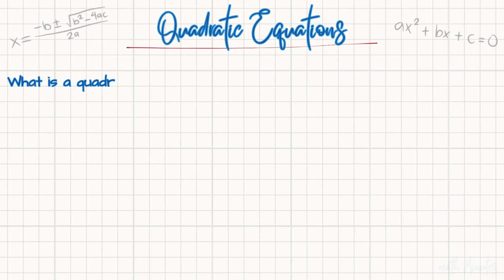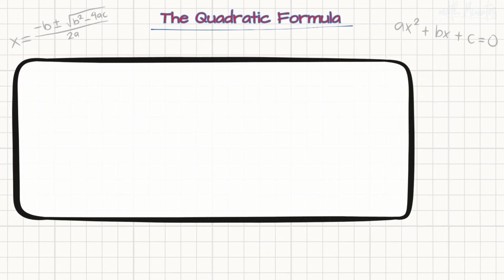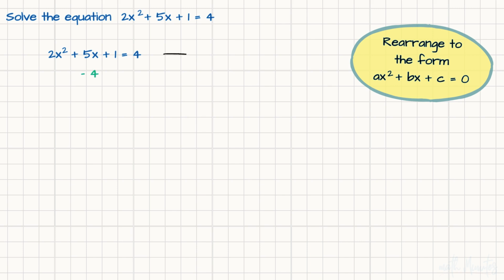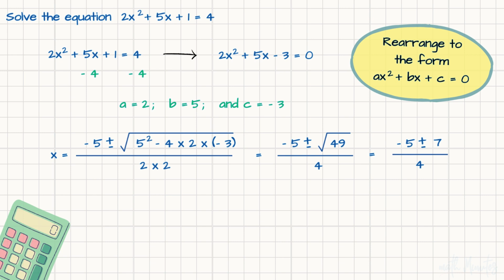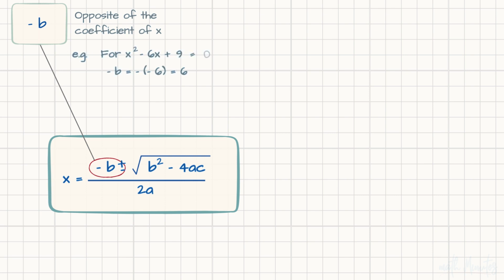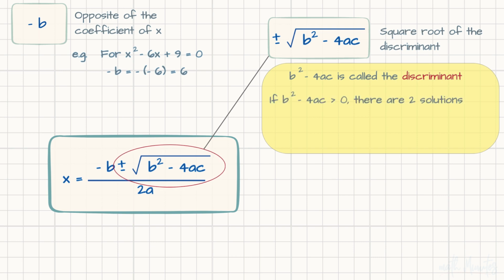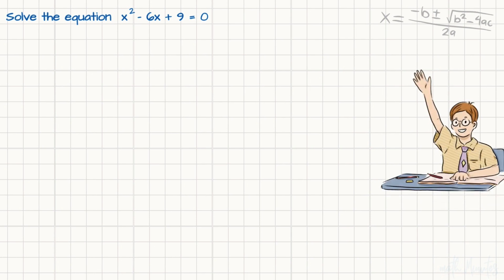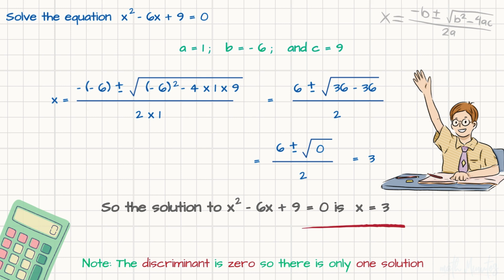Mastering Quadratics: The Quadratic Formula | mathMinutes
Discover the secrets of quadratic equations and unlock  the power of the quadratic formula in this short and impactful YouTube video! Join us as we demystify quadratic equations, providing you with a clear and concise explanation of how to solve them using the quadratic formula.

In just a few minutes, you'll gain an understanding of quadratic equations, their significance, and how the quadratic formula acts as a superhero in solving them. We break down the formula into its essential components, empowering you to confidently tackle any quadratic equation that comes your way.

Whether you're a student seeking to ace your math exams of enthusiast eager to enhance your problem solving skills, this video is designed to equip you with the tools you need to excel. Don't let quadratic equations intimidate you any longer!

We appreciate your support and look forward to hearing your comments and suggestions for future math topics. thank you for joining us, and let's conquer quadratic equations together!